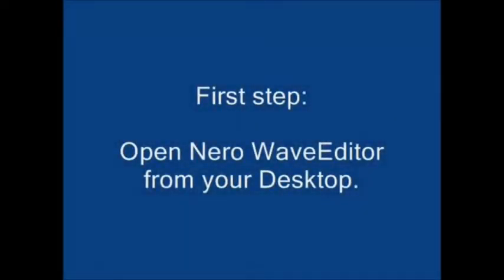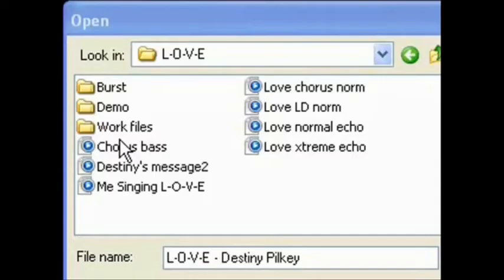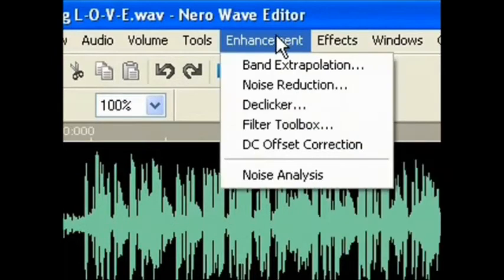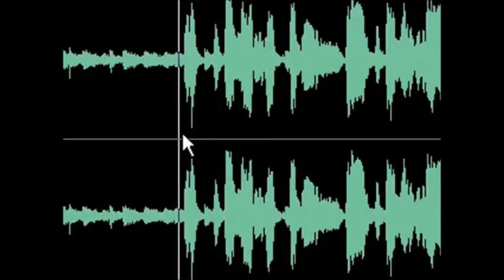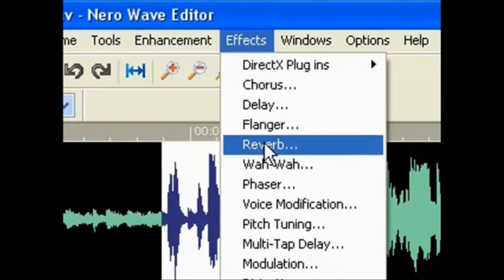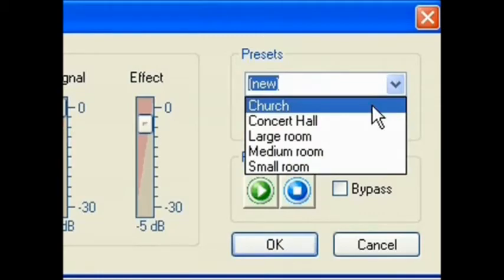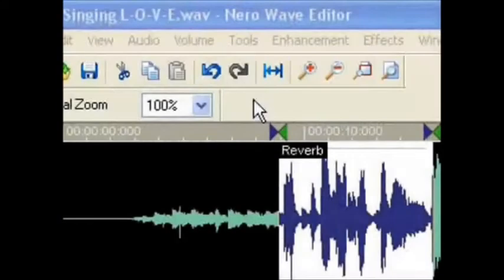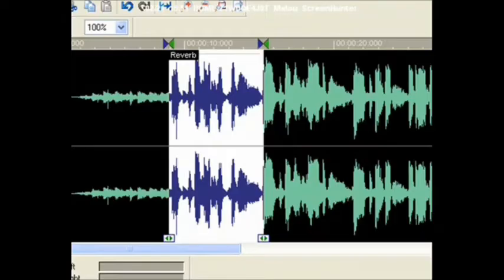Audio Editing Tutorial for Singers Using NEROWAVE EDITOR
This is my audio/ music editing tutorial aimed at home studio recording for singers, performers, and voice talents. In this tutorial, I used NeroWave Editor to add reverb and convert mono-aural audio to stereo.